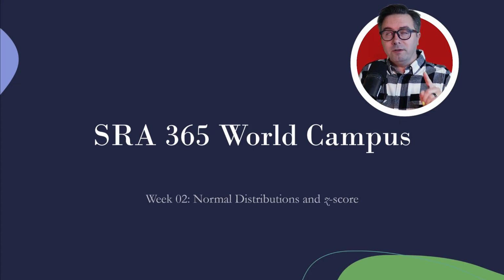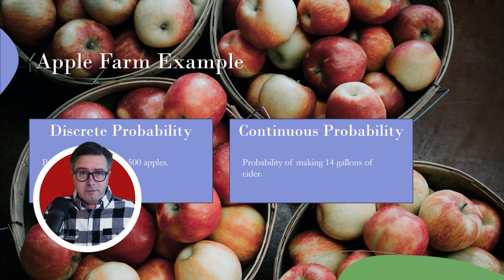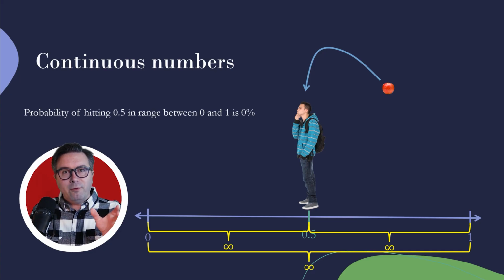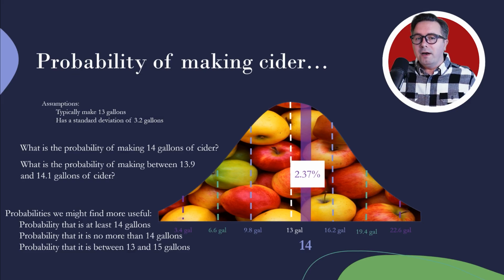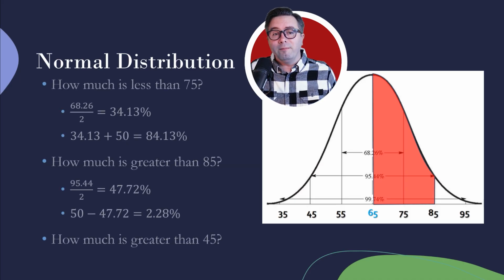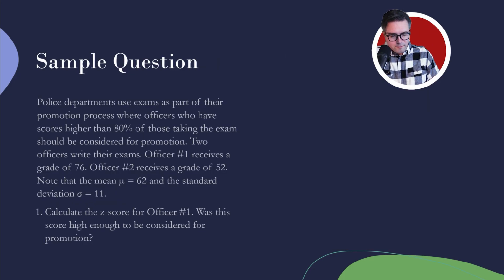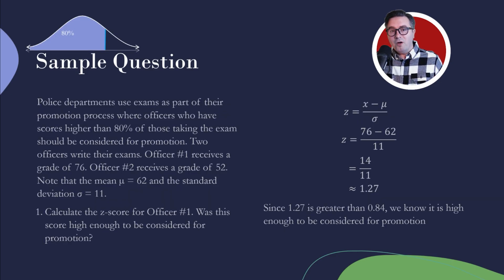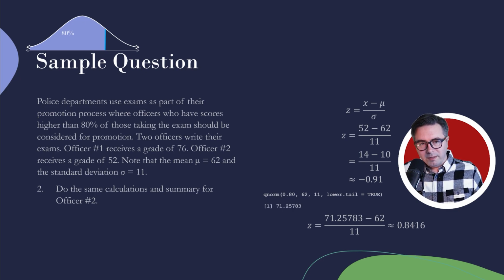Week 02: Normal Distribution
We talk about normal distribution, and how to calculate percentages related to the distribution.  We also talk about finding the z-score.  I show how to make calculations with the table and how to do it in RStudio.  I also show how to use the excel spreadsheet template for the lab.